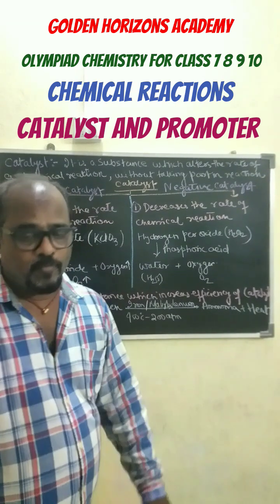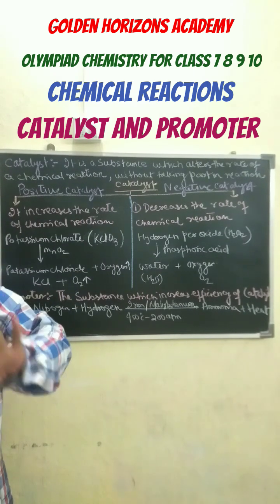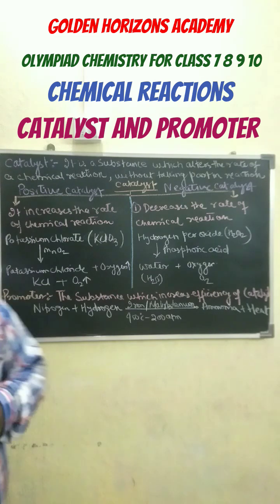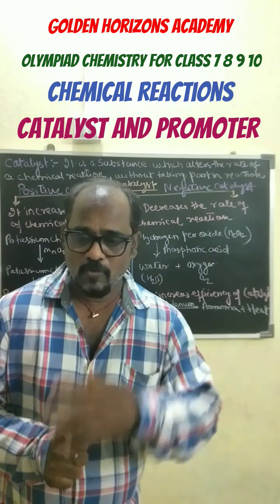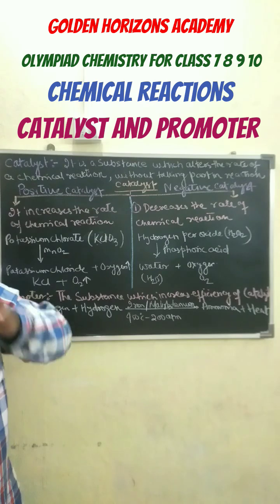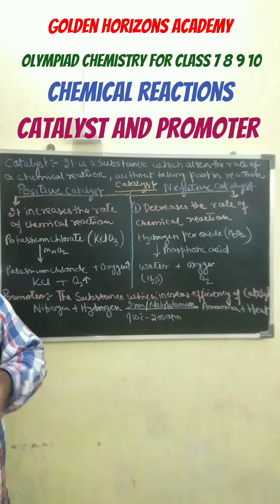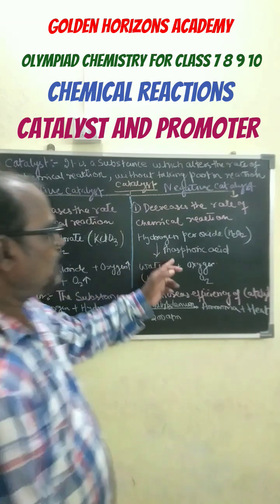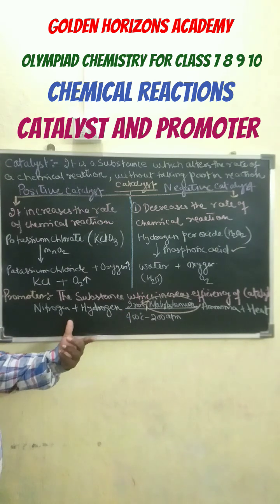chemical reactions for class 7 8 9 10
chemical equations for the 789 10 Olympiad exam